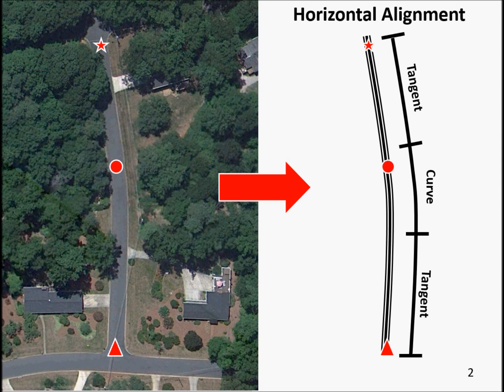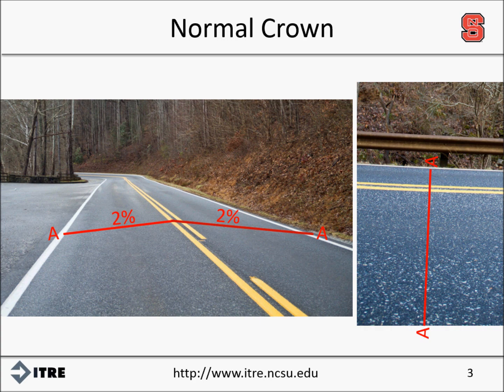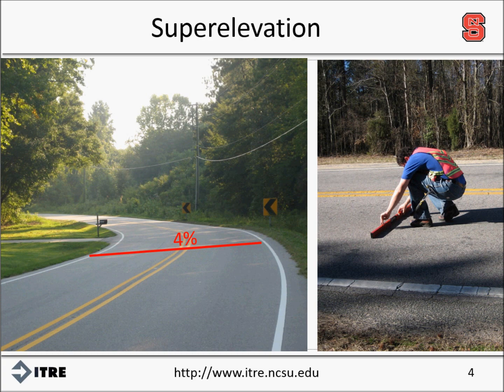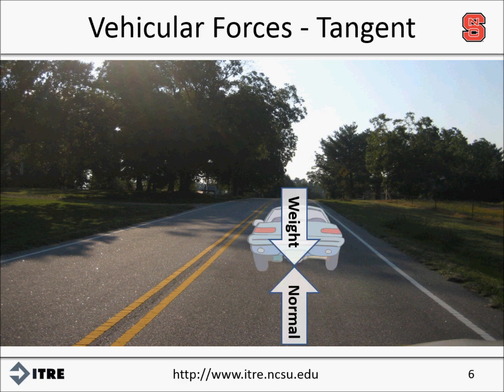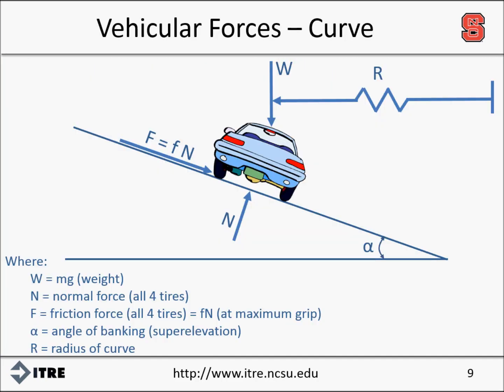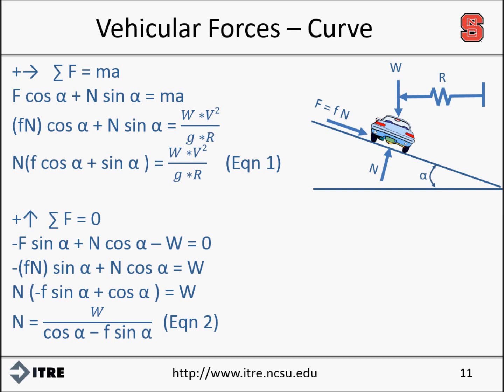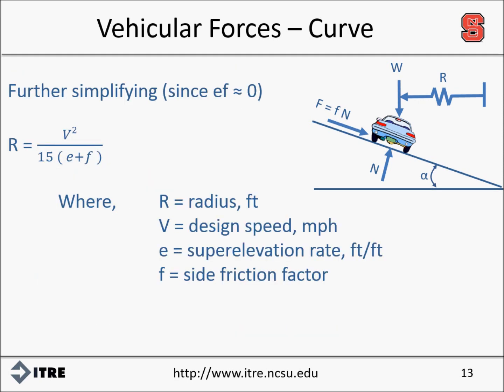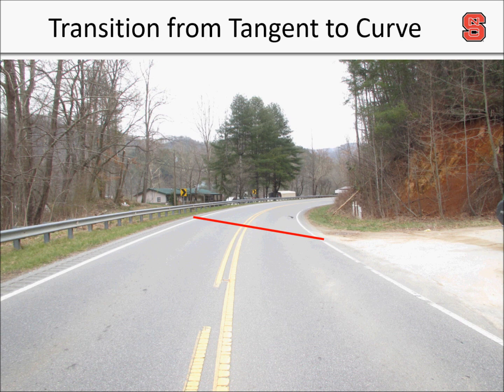Pavement Cross Slopes and Vehicle Dynamics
The instructor introduces the use of physics in the design of a roadway.  This application provides a practical use of physics for the purpose of balancing forces between a moving vehicle and the banking or cross slope of the pavement.  The instructor, Daniel Findley, is a licensed Professional Engineer, focused on Transportation Engineering.  He has a PhD in Civil Engineering from NC State University and is a Senior Research Associate at the Institute for Transportation Research and Education and is an Adjunct Assistant Professor in the Department of Civil Construction and Environmental Engineering at NC State. (7:11)